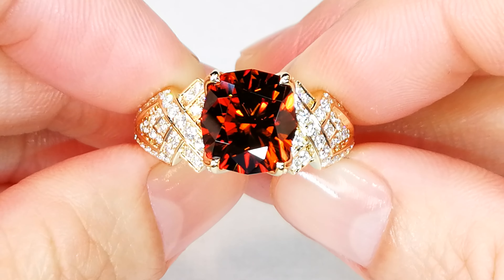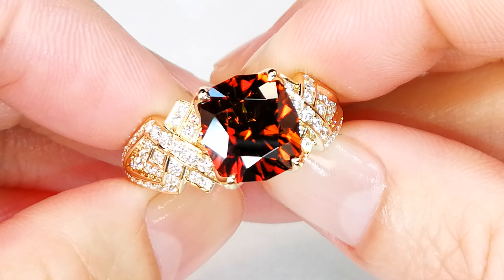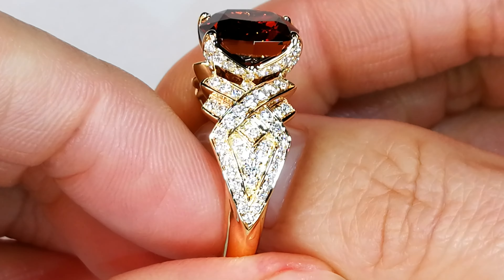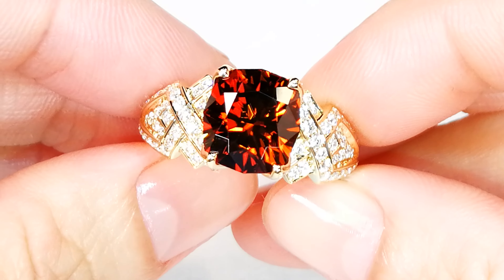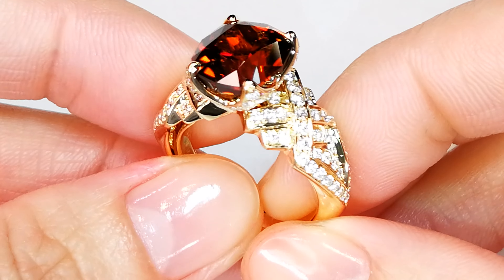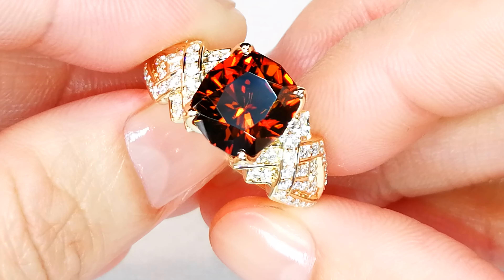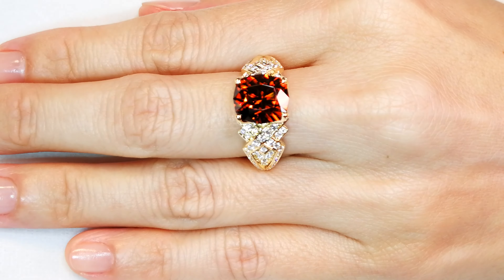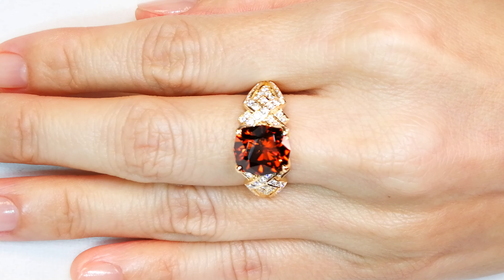Tanzanian Orange Zircon Ring at 7.71 carats by Kat Florence KF08004